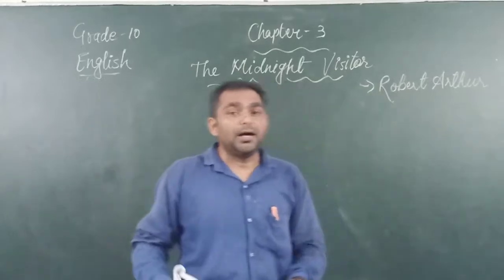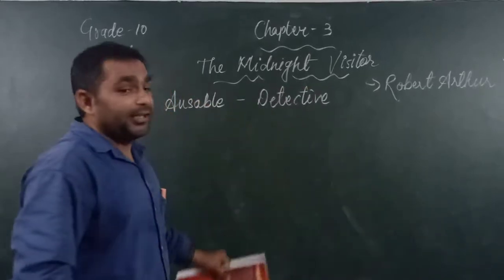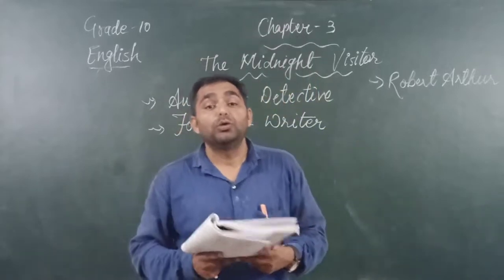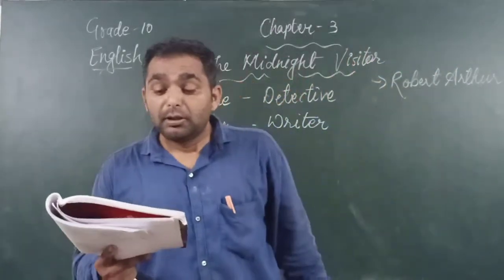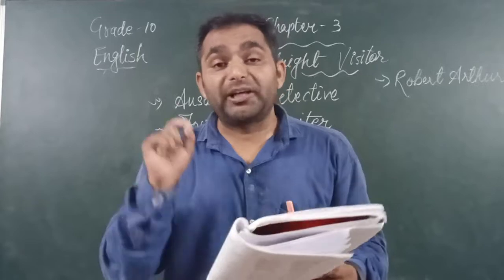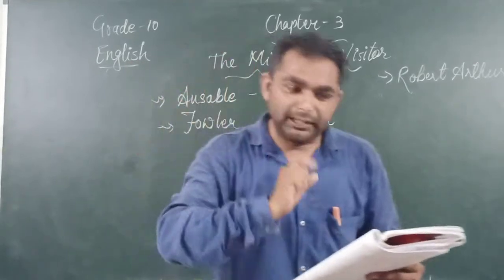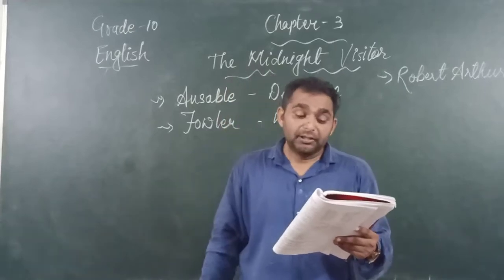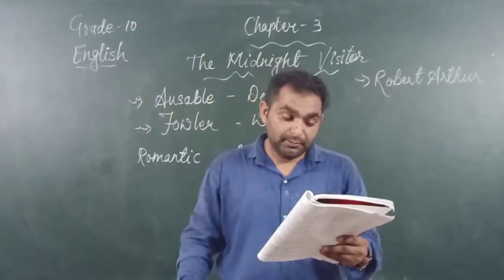EM | GRADE - 10 | ENGLISH | CHAPTER - 3 THE MIDNIGHT VISITOR | 7 AUGUST 2020